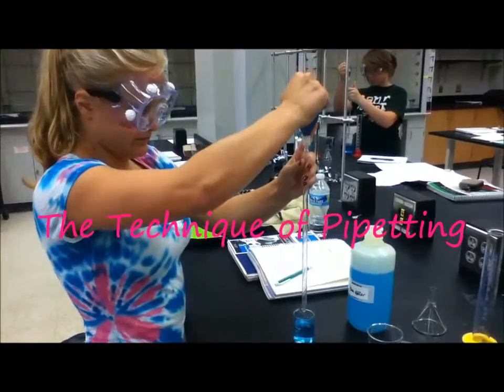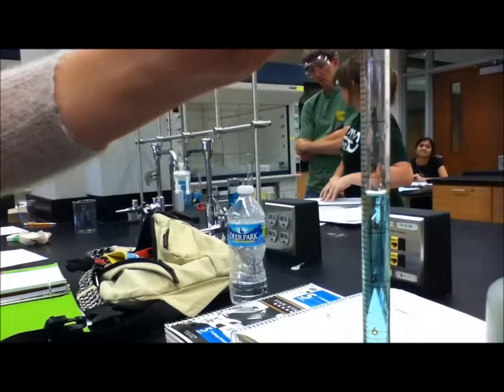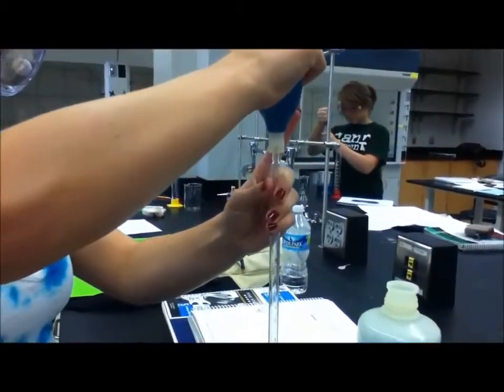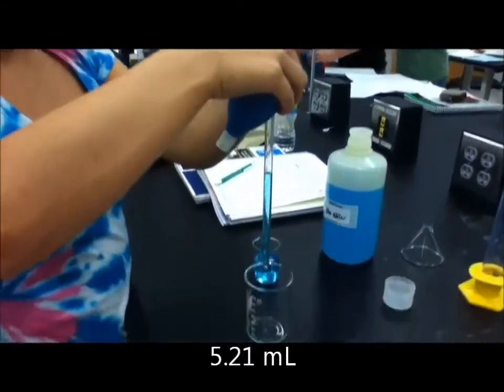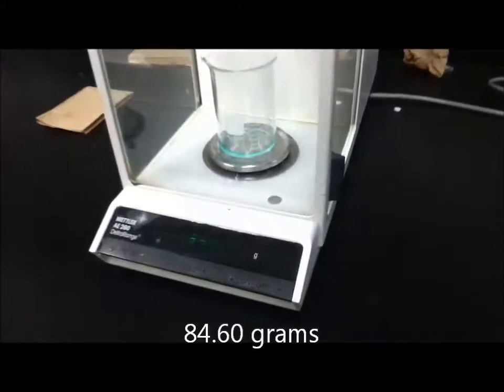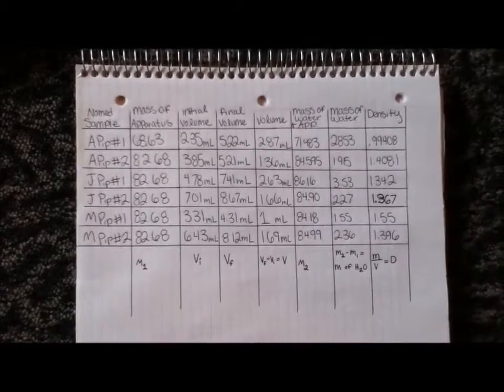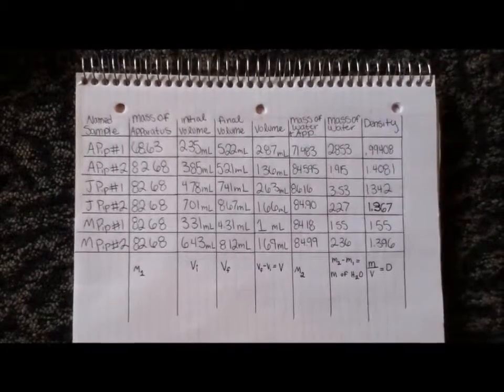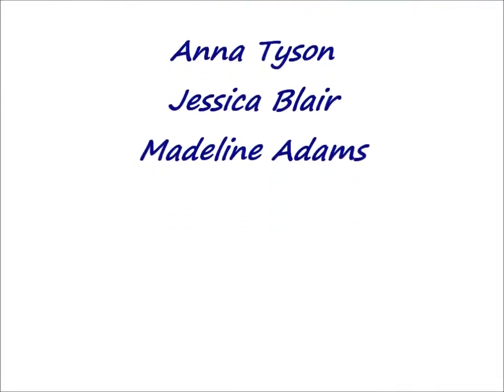Pipetting Video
This video shows how to properly use a Mohr's pipette, and how to read a volume from a pipette.  An experiment was done in the video to demonstrate a visual of a meniscus and priming.